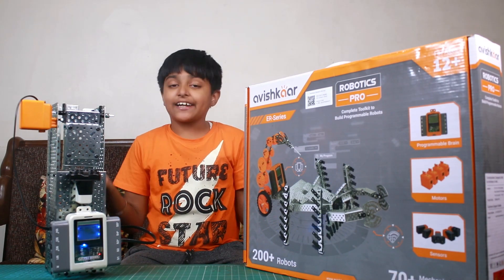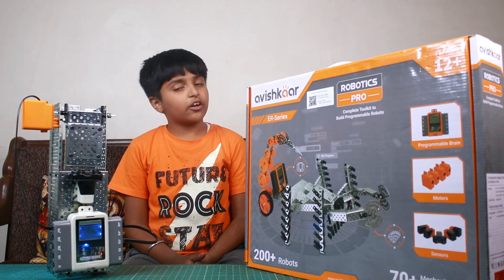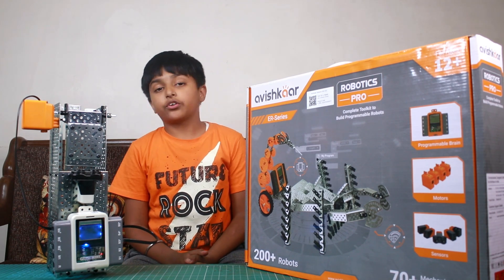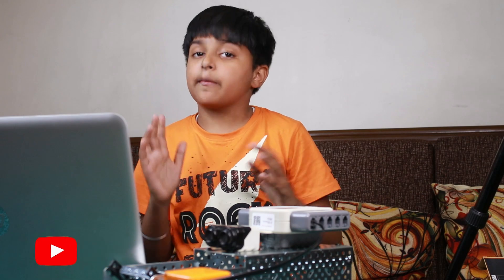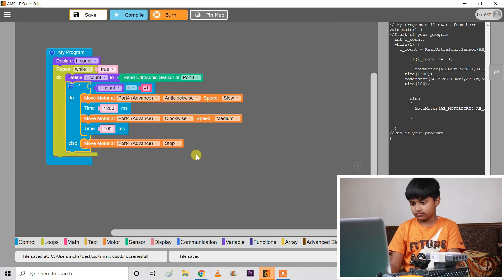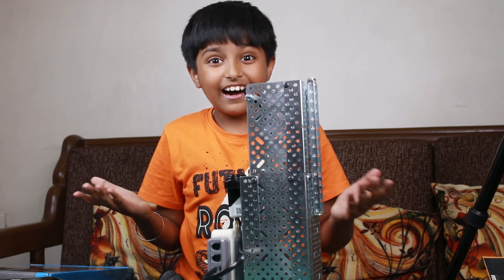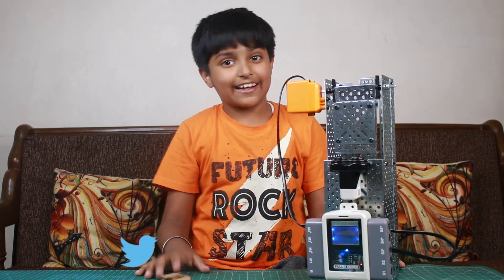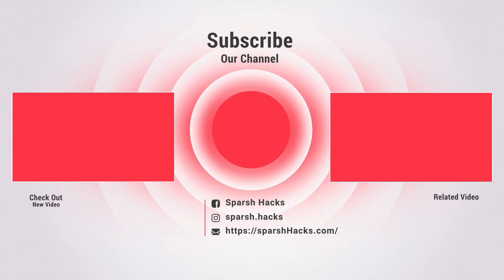How to make an Automatic Smart Dustbin (हिंदी में) | Robotics for beginners with Avishkaar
How to make Contactless Smart Dustbin using Avishkaar ER Robotics Pro Kit | I made an Automatic Object Sensing Smart Dustbin (हिंदी में) | How to make a Robot with Avishkaar?

2. Avishkaar INTRO E-series Kit
3. Avishkaar LITE E-Series kit
4. Avishkaar FULL E-Series kit

Avishkaar Robotics and Coding Kit- E-Series Robotronics Full Kit, for young students and inventors with 50+ model projects (12+ years). Complete with a Construction set, Motors, Programmable Control Unit & Sensors, and a free Online Course! Sparsh Hacks reviews this kit in detail!

I use the following equipment to make my videos:
1. Hot Glue Gun
2. Hot Glue Sticks
3. Adhesive
4. Acrylic Paints
5. Camera
6. Lights
7. Mic

Follow me on all Social Media to get all the latest updates-